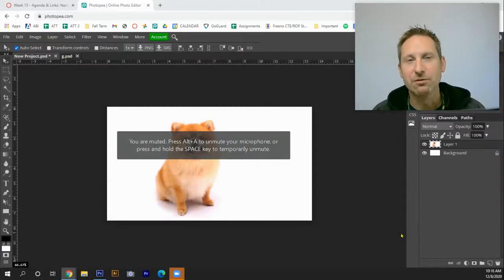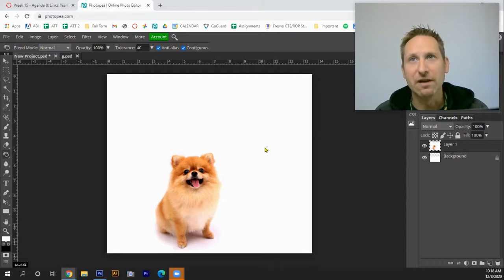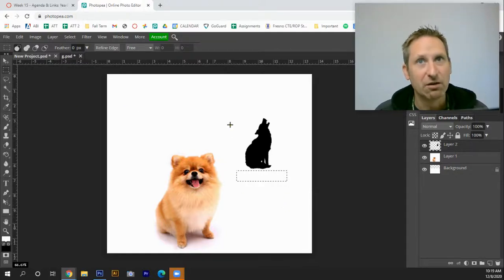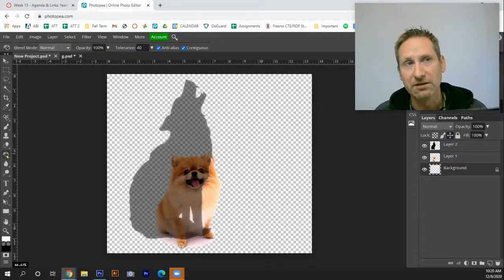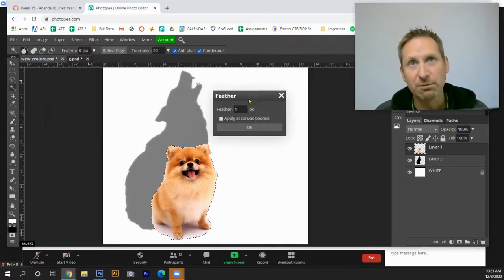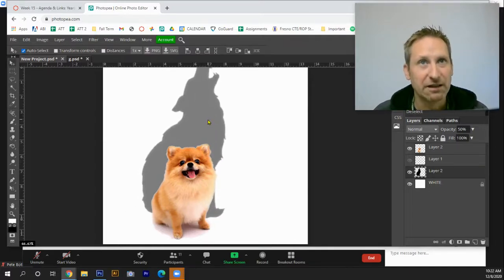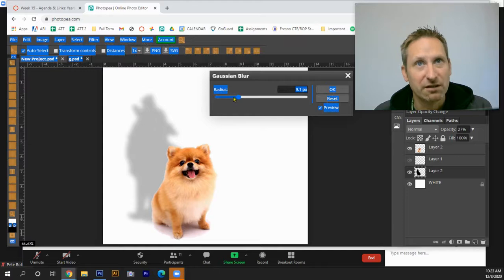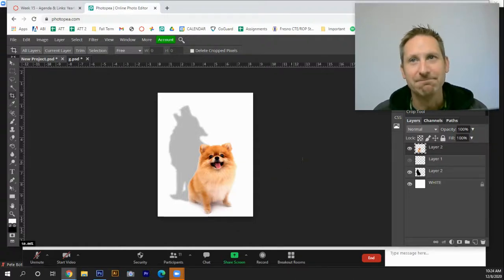Day 6 of PhotoPea - True Identity, Shadow Swap